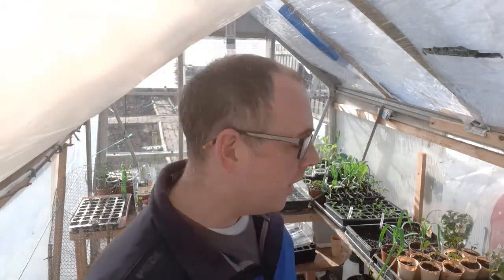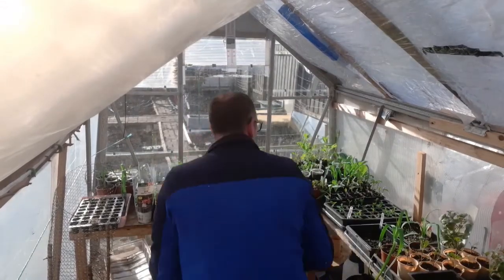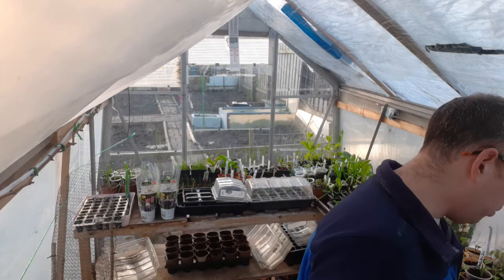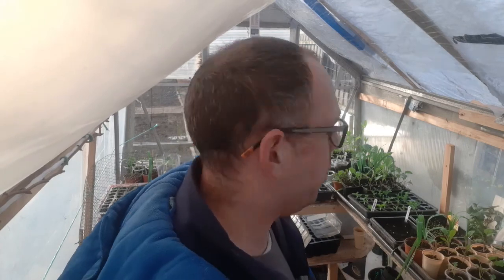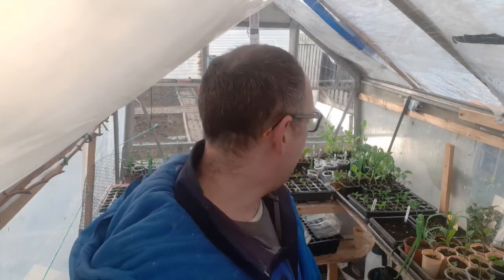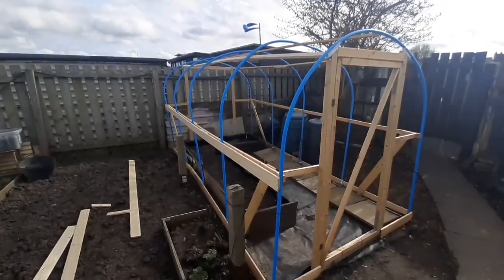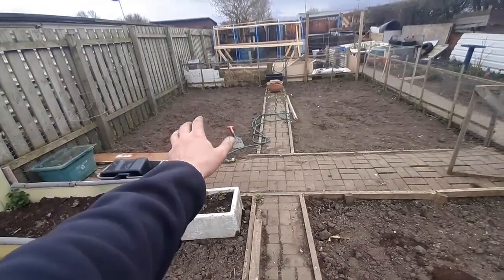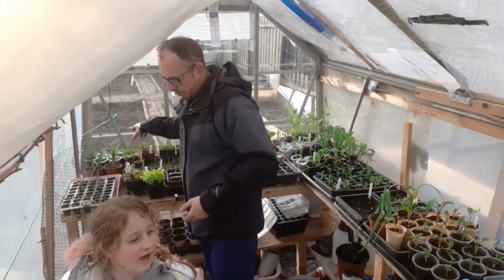Jay's Allotment Diary 29/3/2021 odd jobs around the plot and putting the onions out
hi guys garden weekly update tackling the rest of the polytunnel ready for the plastics to go on also setting some seed away and we also managed to get our onions out as well cheers for all the likes comments and subscribers